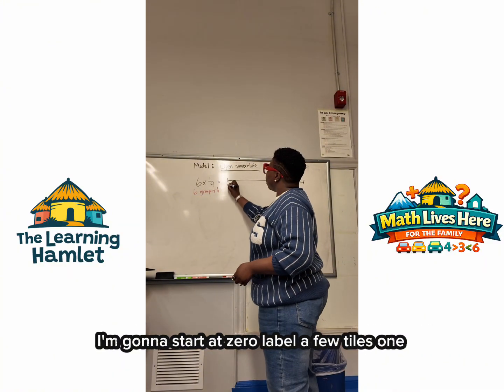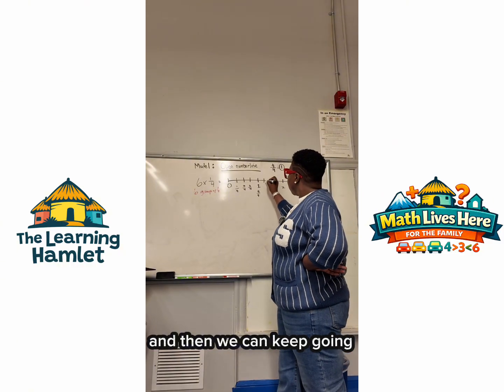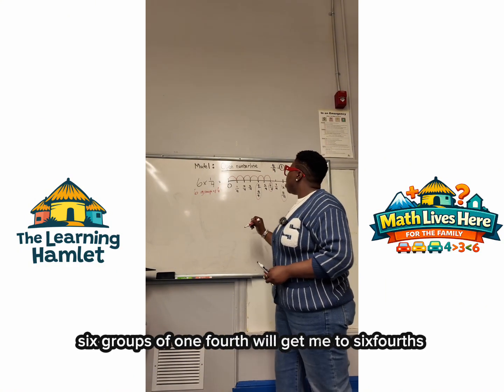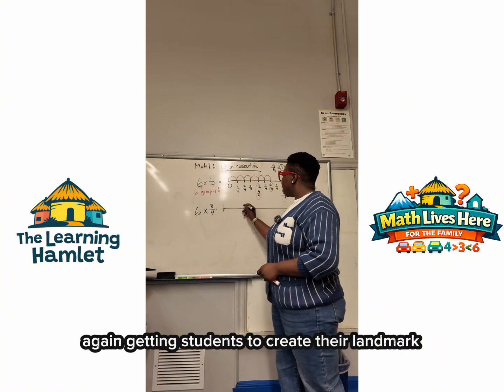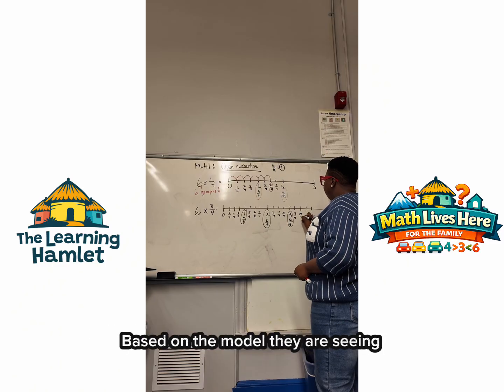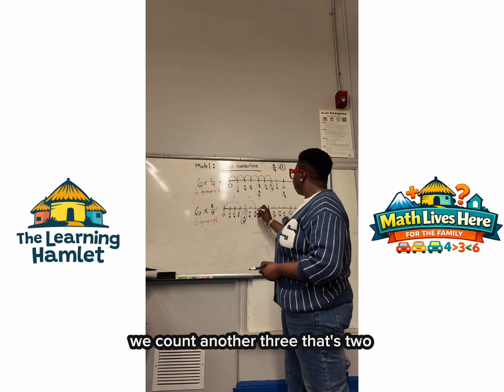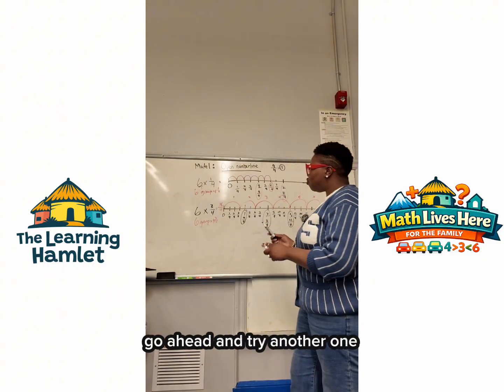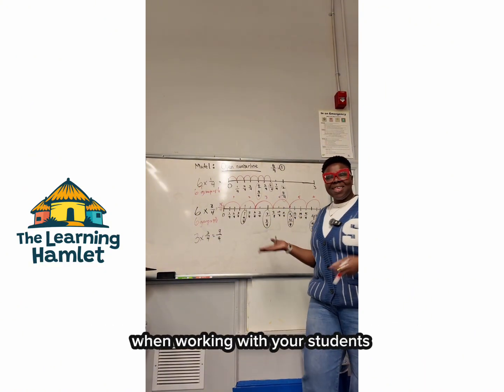Open Number Lines Models to Solve Fractions!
Master fractions the easy way using open number lines! 📏 In this video from Learn with The Learning Hamlet, we break down fraction models step-by-step so you can actually see how math works and build real confidence.

Perfect for students, teachers, and anyone who wants math to finally make sense.